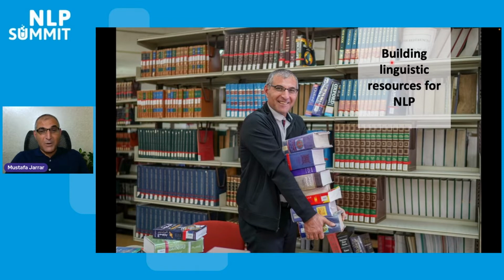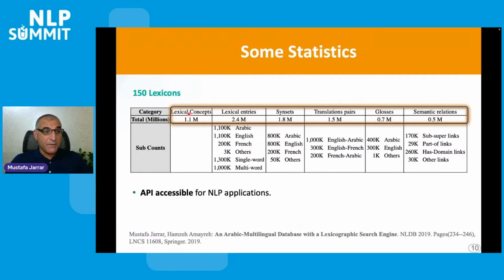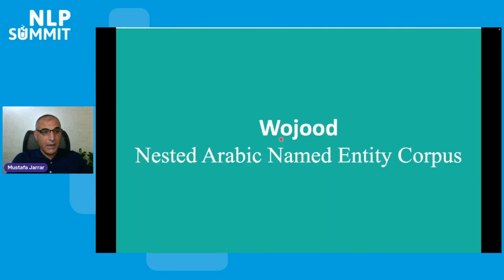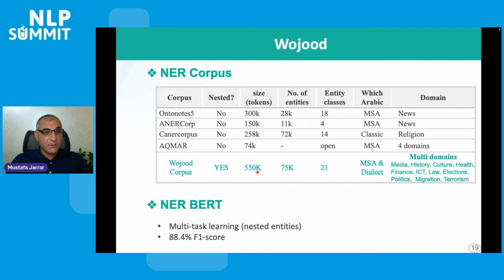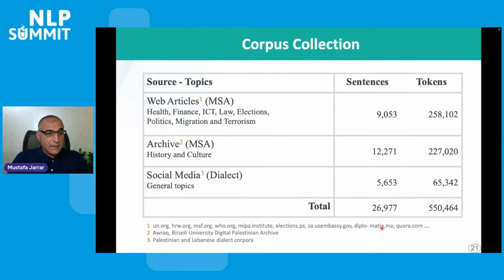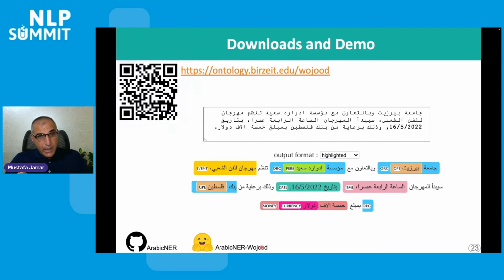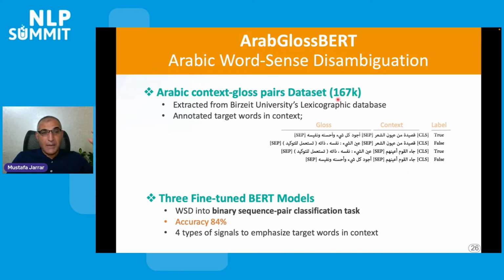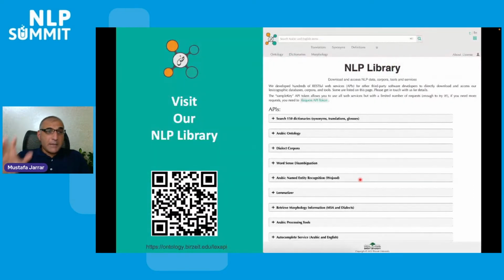Natural Language Understanding - Nested NER and WSD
Presented by Mustafa Jarrar, Professor, Director of PhD Program in Computer Science at Birzeit University

In this presentation, Mustafa Jarrer will provide an overview of existing tools, models, and datasets that are important to understanding text semantics. First, nested named entity recognition tools and corpora will be presented. Second, advanced in word sense disambiguation and sense inventories will be demonistrated in details.